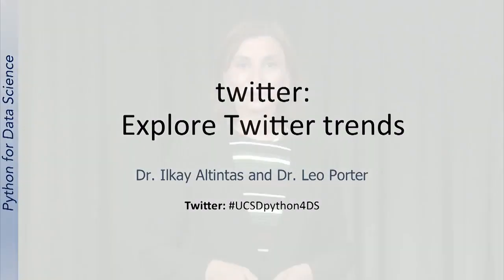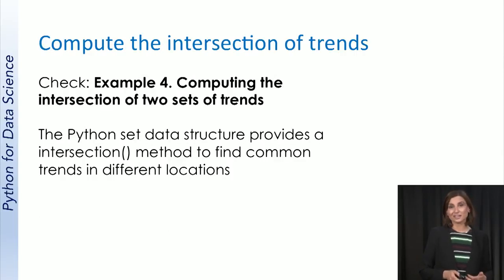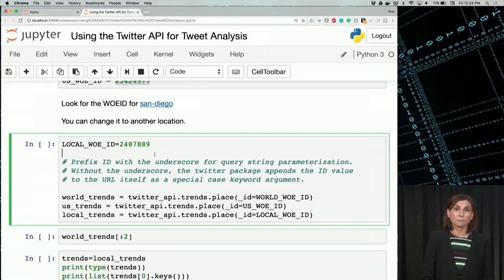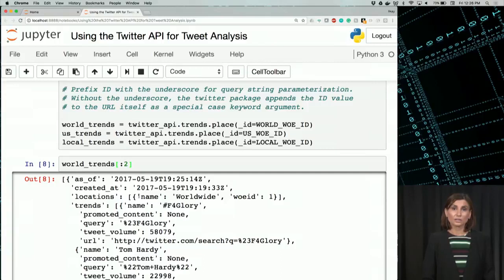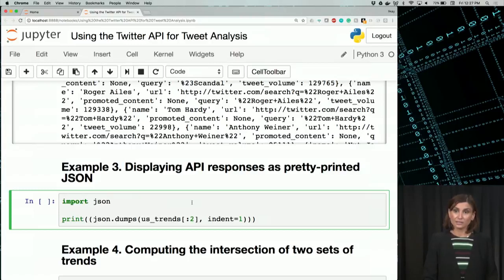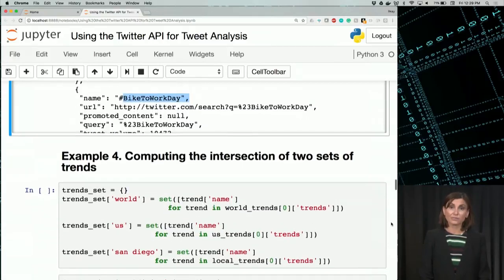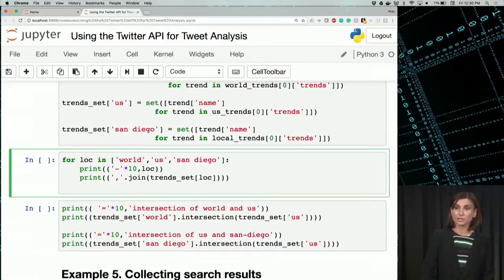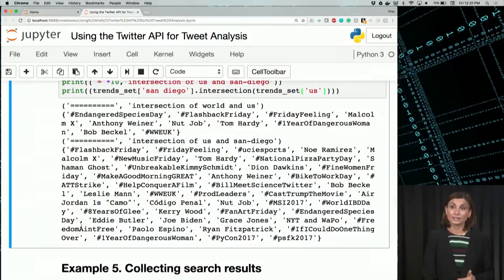122 Explore Twitter Trends